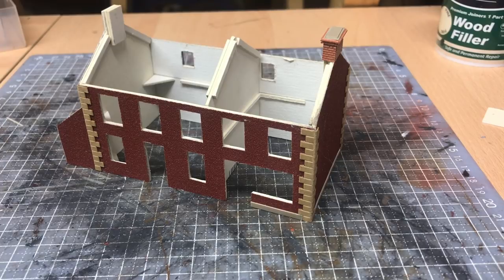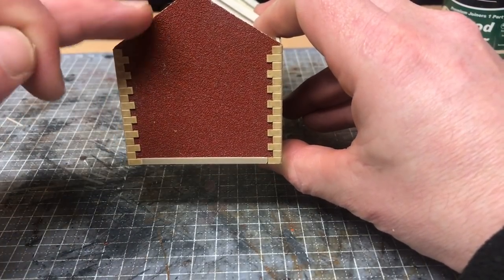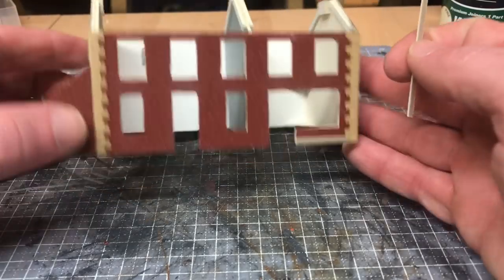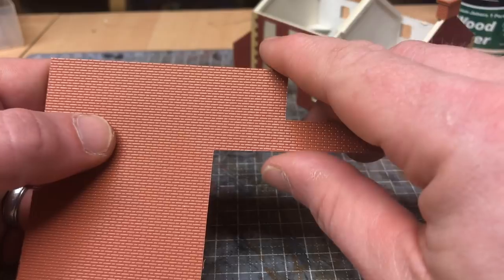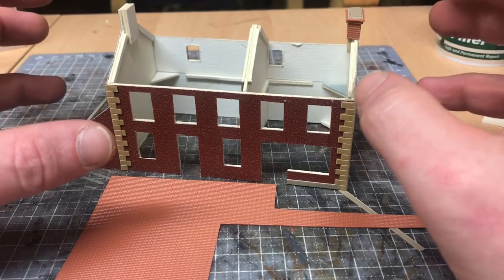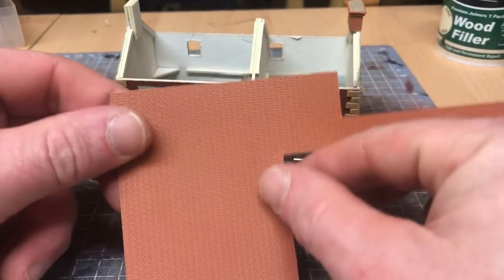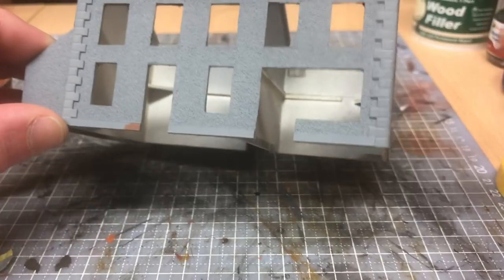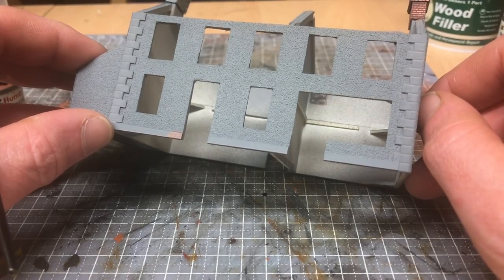Building A OO Gauge Model Railway: Scratch Build Series - 1.4 Chimney Detailing And Painting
In this episode I am adding the embossed plasticard to the chimney stacks and doing a bit of painting in preparation for weathering at a later date. I hope you enjoy it.

Scratch build shopping list. (This will be updated throughout the build) Please note that any items in the list highlighted as a link are part of an affiliate programme I’ve set up with Scale Model Scenery.

1.5mm or 2mm Board or stiff card
PVA glue
UHU
0.75mm plain plastikard
4mm Slaters Grey Roof Tiles Plastckard
4mm Slaters Flemish Bond Brick Plasticard
P100 Grit Sandpaper
P800 Grit Sandpaper
Revell Matt 85 Brown
Revell Matt 37 Reddish Brown
Revell Matt 75 Stone Grey
Humbrol Matt 16 Brick Red
Halfords (or similar) grey primer